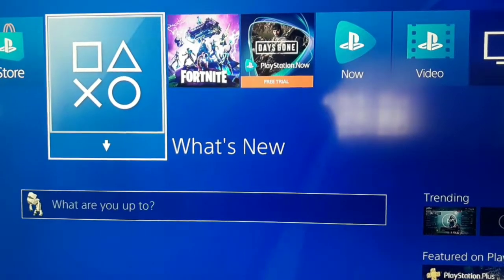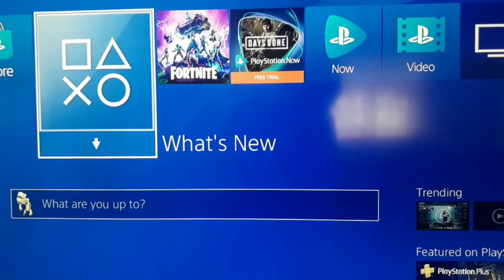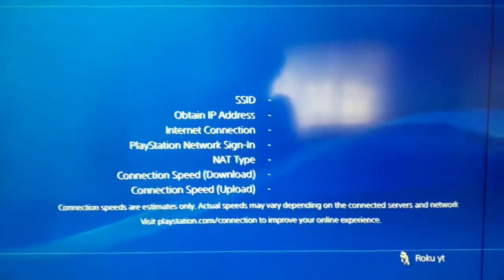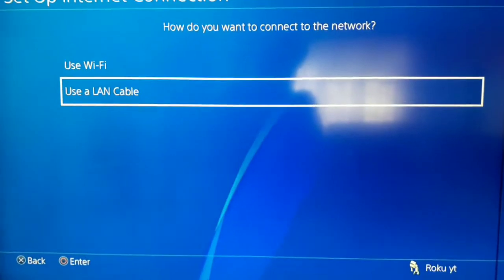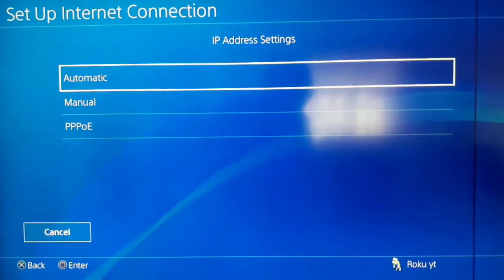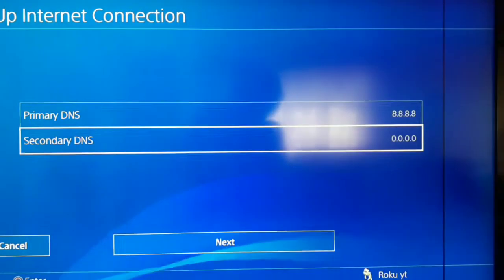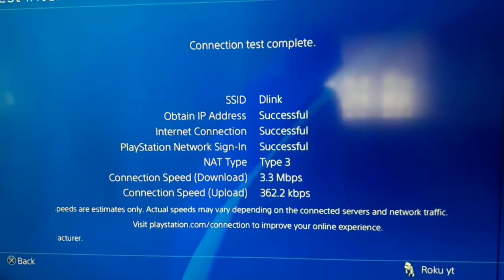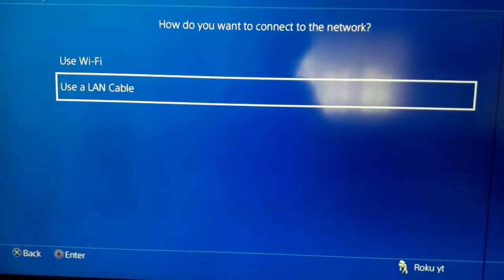How to fix Fix error Nw-31315-3 on ps4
Quick Tips For Resolving Error Code NW-31315-3

Here are some quick initial steps to take to see if you can resolve this error code :

Move your PS4 and router closer together.

Quick reset your router and PS4.

Power cycle your router and PS4, unplugging them for a few minutes before restarting them, router first.

Try setting up your connection on Wi-Fi, but entering your router name (SSID) and password manually rather than selecting it from the list of detected routers that come up.

Use dns server and try again.